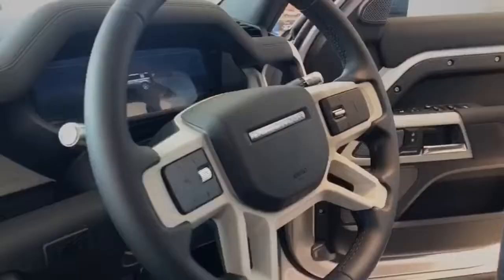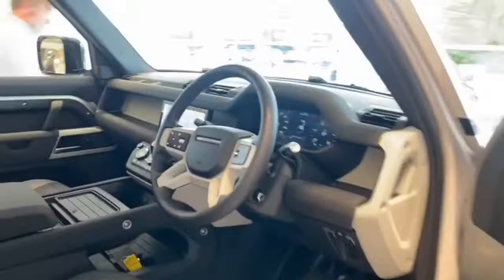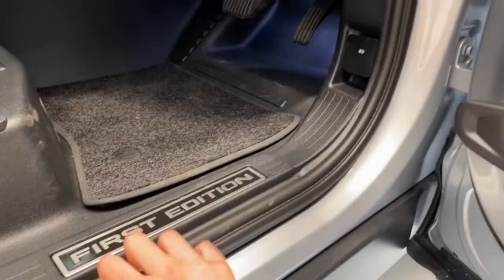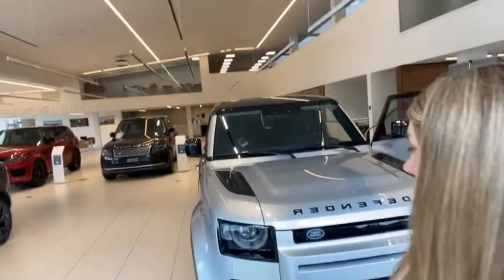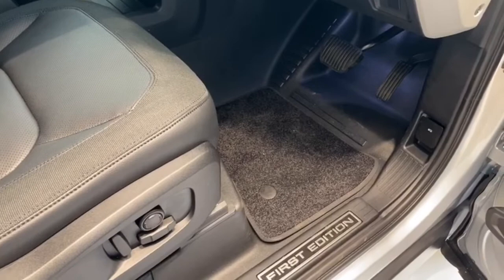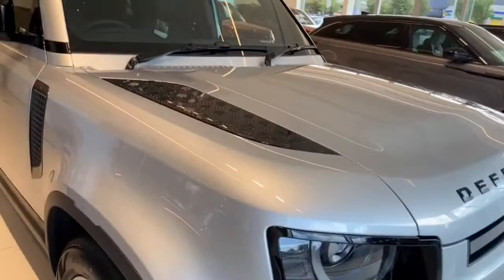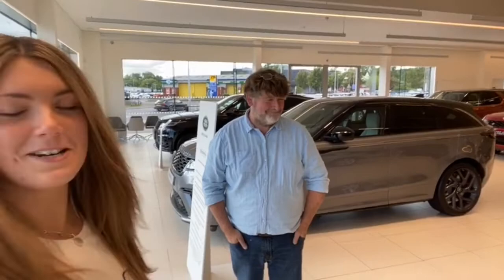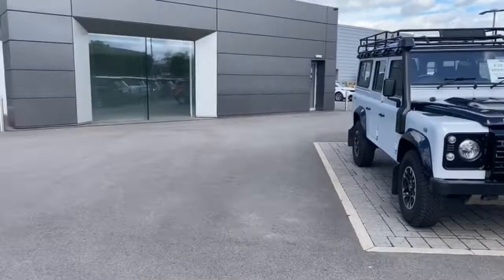IG Live (recorded) The New Defender With my Landy Loving Dad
IG Live and loose on the new Defender (a few weekends ago) 😄 It’s a fantastic vehicle and thoroughly, purely Land Rover.  My dad also came to see the new Defender for the first time! Being a Land Rover fanatic and very much a traditionalist when it comes to his own, it was great to see his first impressions. There’s so much to say about the latest Defender. There is a much more in-depth reflection of this visit up on my blog (link at the bottom).
(As a first live recording there are moments of camera shake throughout. A heads up to those who may get travel sickness like myself!)
Thanks again @lloydlandrover for sorting us out!
Blog link to go with this video - ‘110 Out of 10’